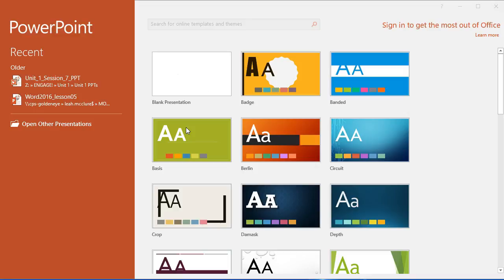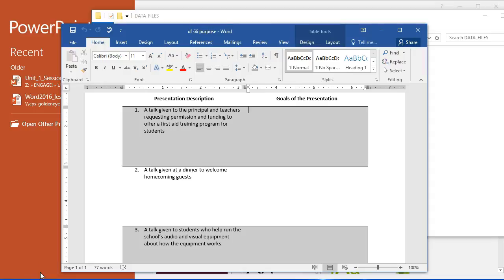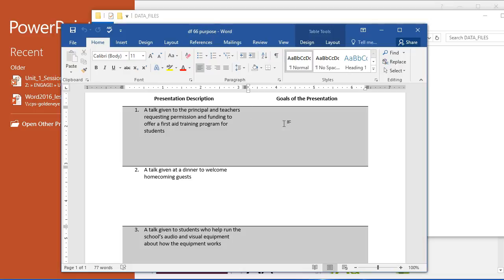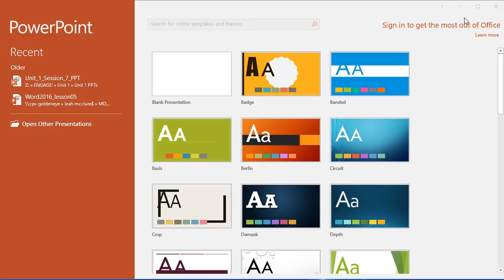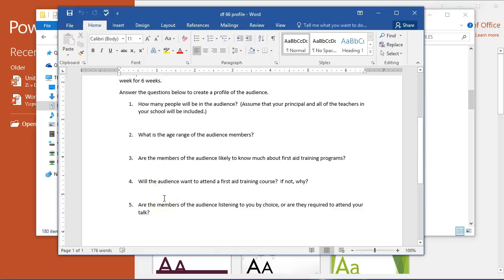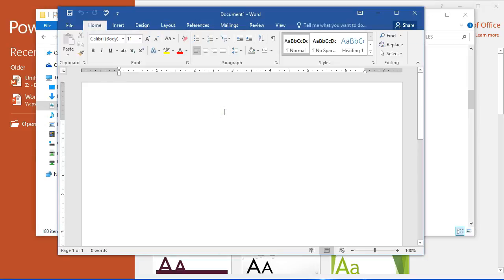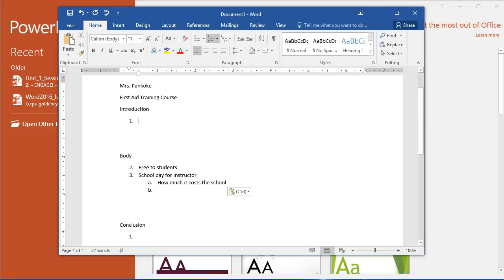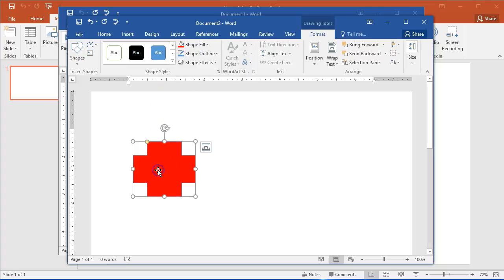Keyboarding 8 - PowerPoint Lesson 66